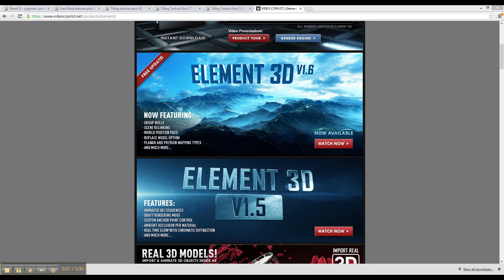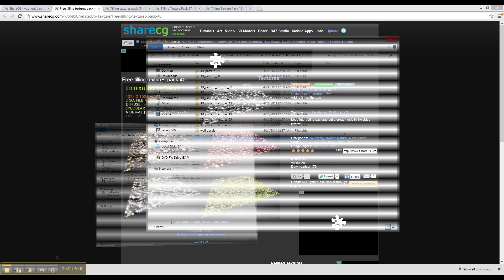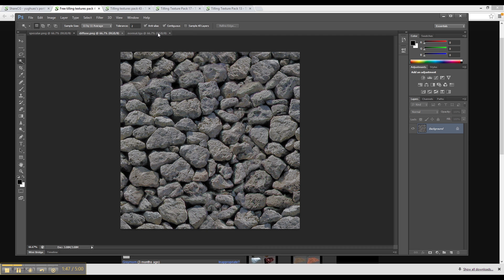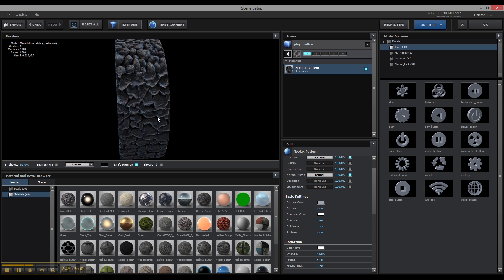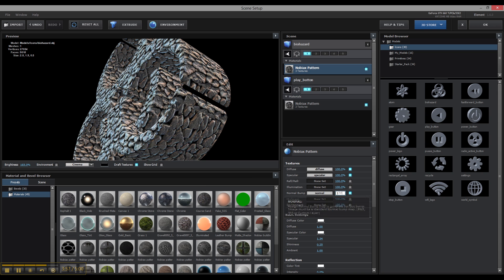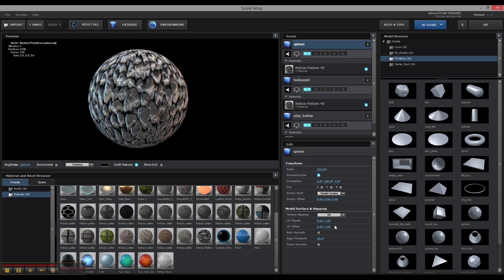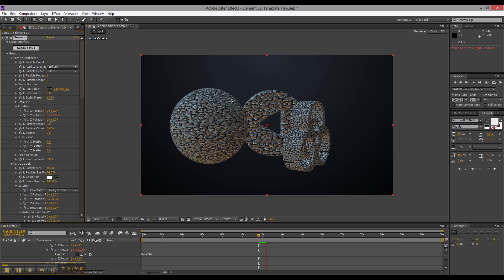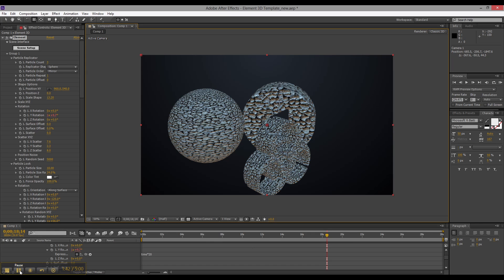Element 3D Free 3d Textures - Tutorial 1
Tutorial on how to get free textures for Element 3D from Video Copilot.

These textures come with normal maps and specular maps. They are fee to download and you can use them in commercial and personal work.

You can find the textures on ShareCG.com. Search for Nobiax.

He has tons of free textures and free 3d models that you can download and use.

Element 3D does not recognize TGA files. So, you will need to save the normal, specular, and diffuse maps to a PNG or JPG file in Photoshop or other image editing program.

Nobiax also has numerous free 3D models that you can use in Element 3D as well.